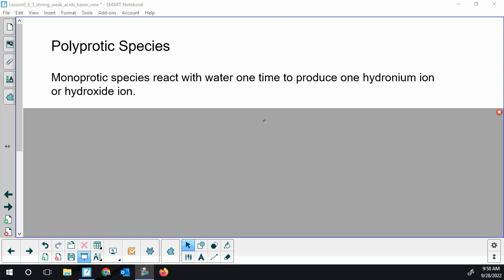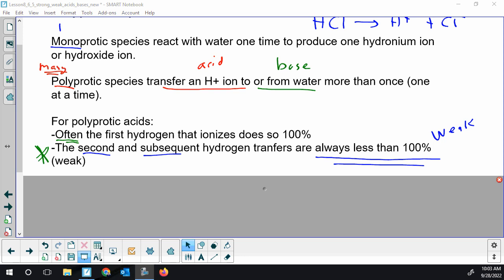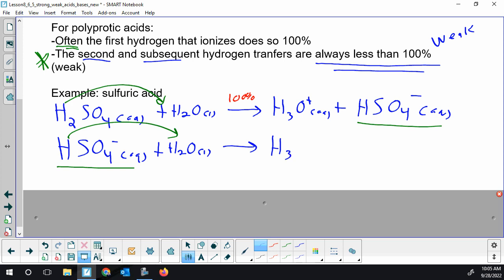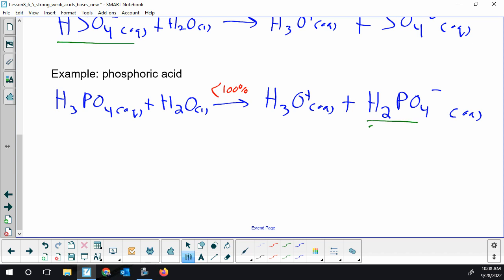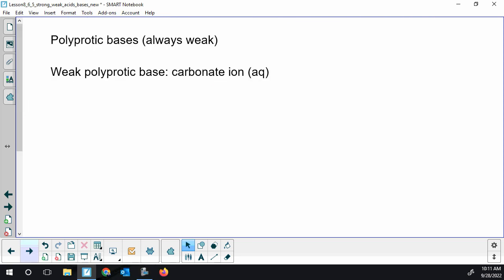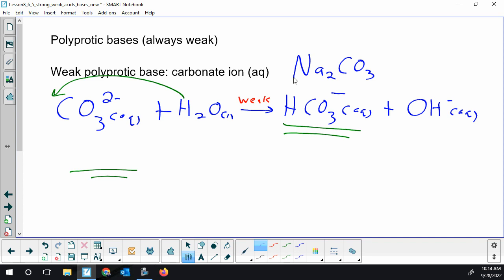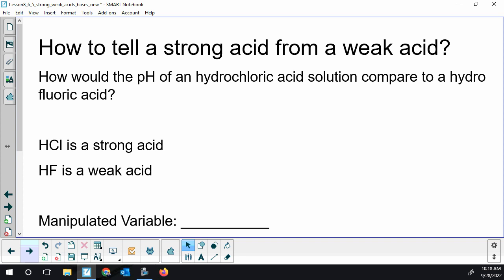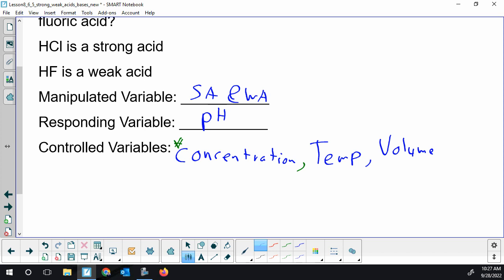Chemistry 20 - Polyprotic acids and bases & planning an experiment to compare a strong vs weak acid